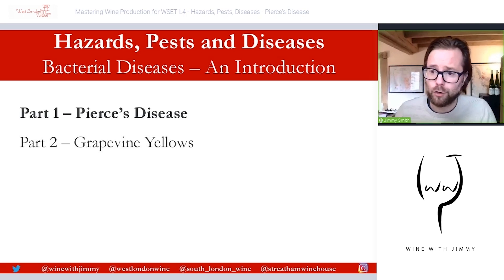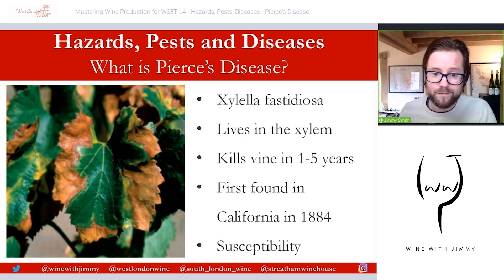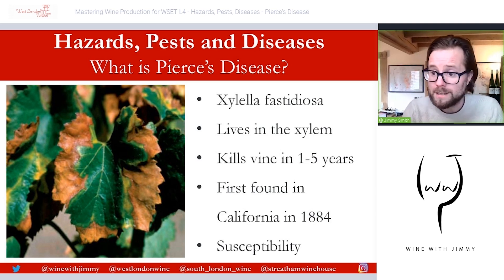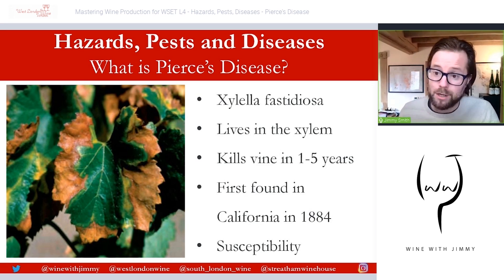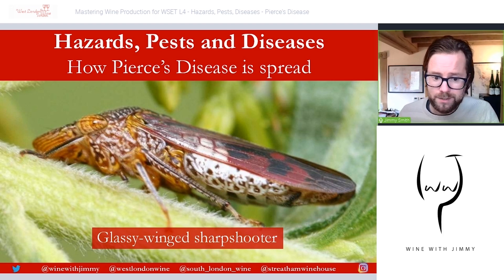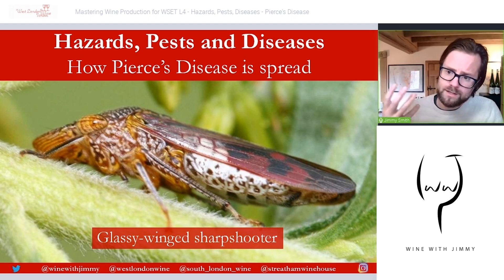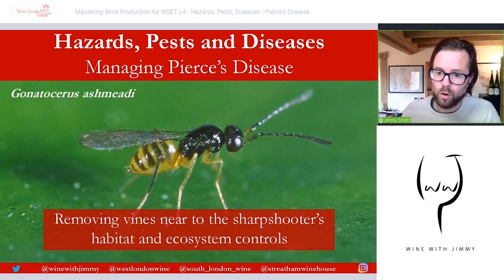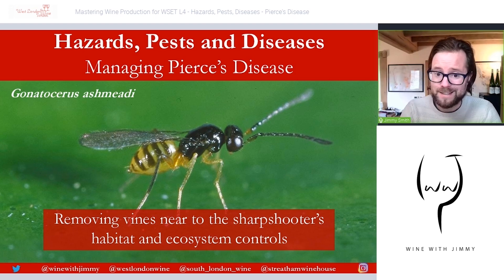WSET Level 4 (WSET Diploma) Mastering Bacterial Vineyard Diseases - Pierces Disease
Wine Educator Jimmy Smith takes you through the first part of our series on bacterial vineyard diseases focussing on the Pierces Disease - a perfect study resource for those studying the WSET Diploma or for those with a keen interest in winemaking (as referenced in the WSET curriculum).

This first video in this two-part series on Bacterial disease is available free on Youtube but the following video will only be available to members of Jimmy Smith's e-learning portal.